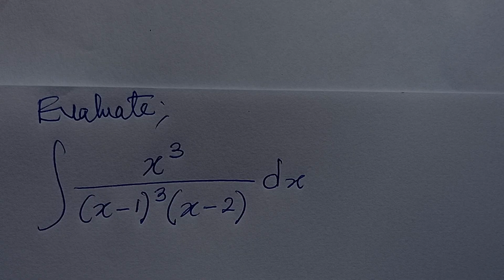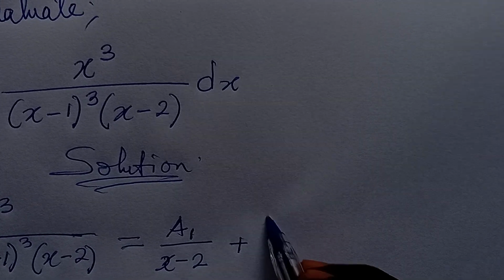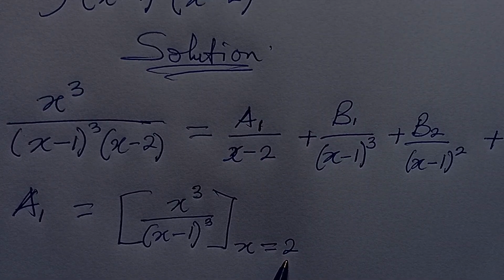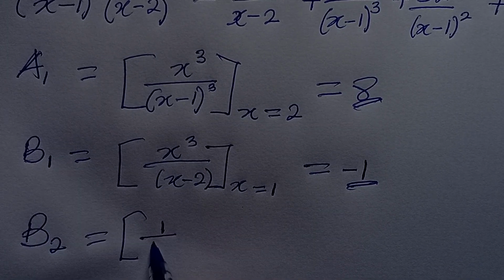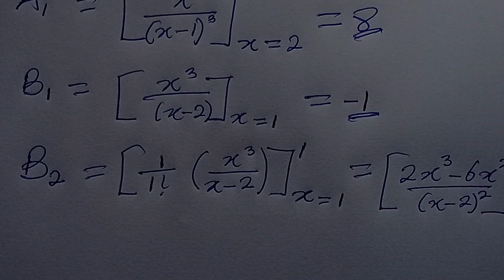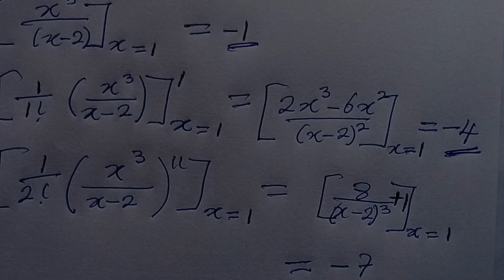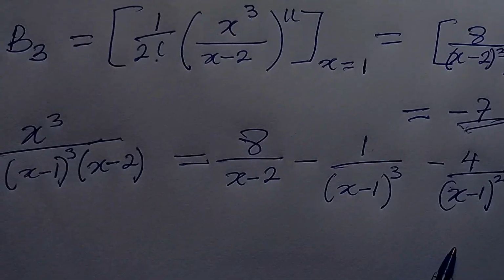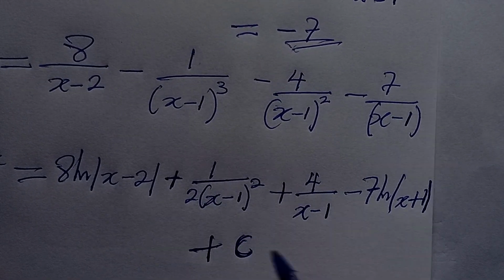Integration Problem That Most Students Find Confusing, Here Is The Trick To Solving It.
Hello, here is the trick I applied in integrating this simple but challenging integration problem.

Watch for understanding. Kindly drop a comment in the comments section.